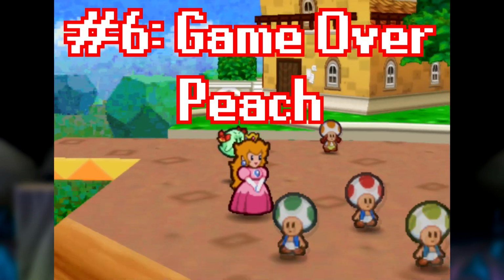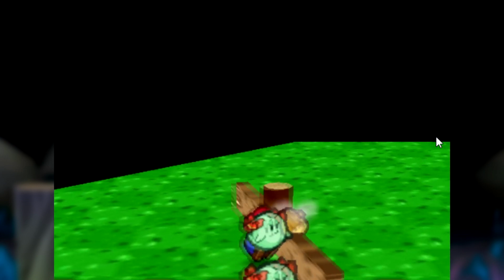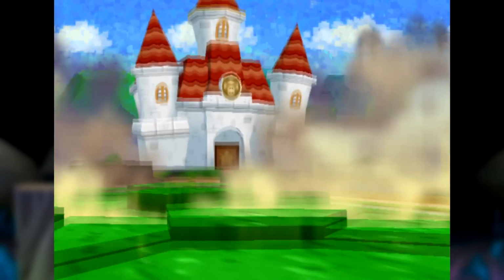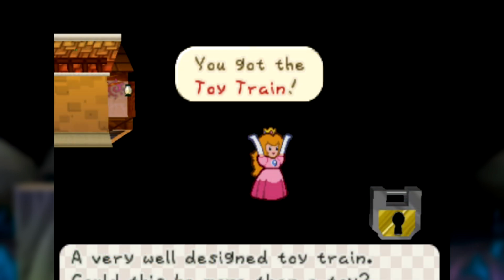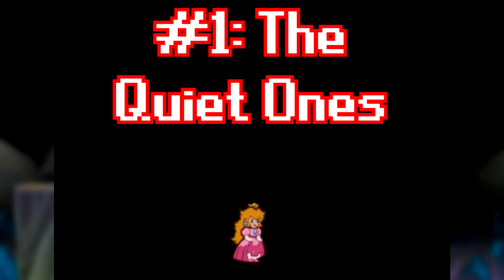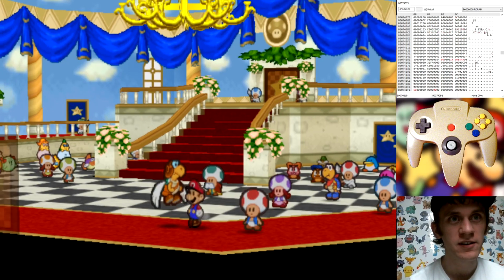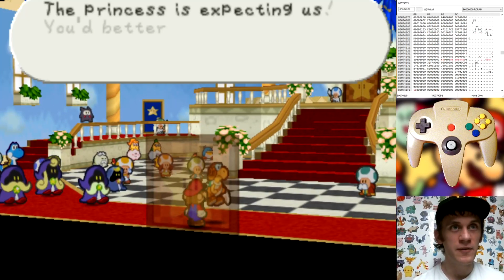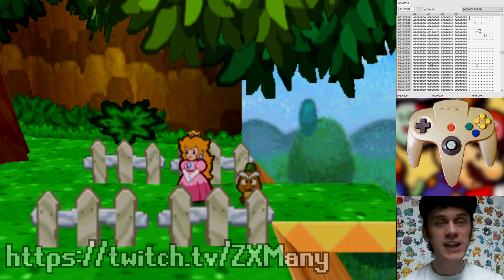Top 6 Scariest Things in Paper Mario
Here are the scariest/ creepiest things I've come across in Paper Mario when modding/ hacking this game, right on time for a Halloween Special :) Old/ retro games have a lot of creepy secrets, whether they're horror games or classics like Zelda or Mario. Today we look at Paper Mario on the Nintendo 64 and the scariest things that I've found in the game, with the creepiest, most unsettling, and most uncanny findings being saved to the end. Hope you enjoy this video, and I'm wishing you a lovely Halloween!

If you're looking for something funny instead, here's Paper Mario: The Origami King, but Horribly translated

I also livestream if you want to hang out and chat sometime

MY LINKS